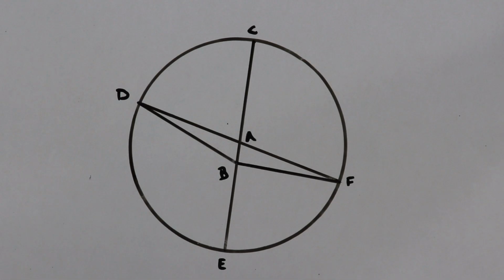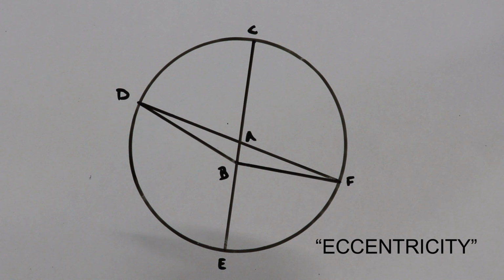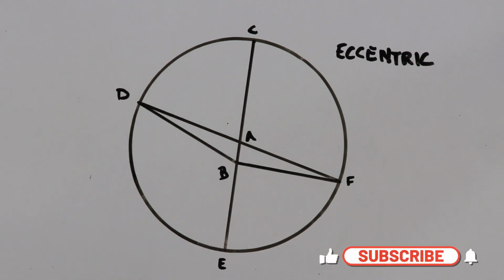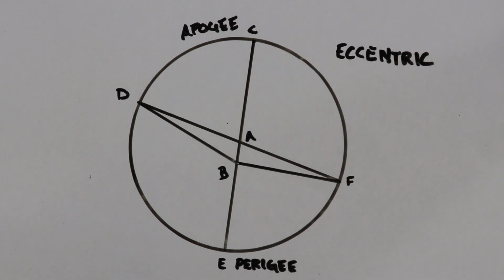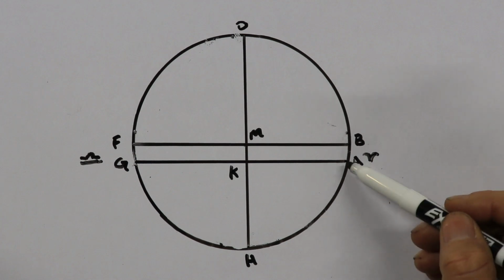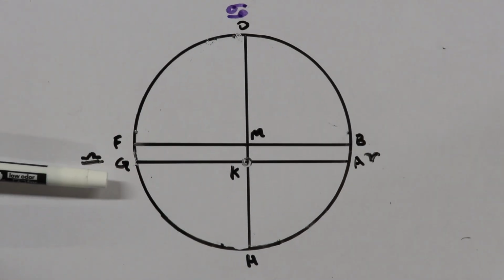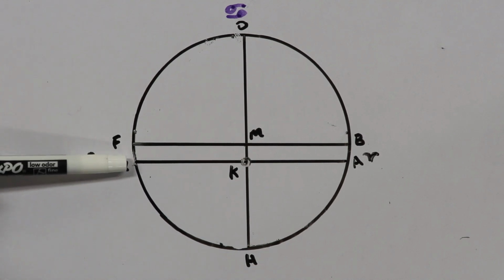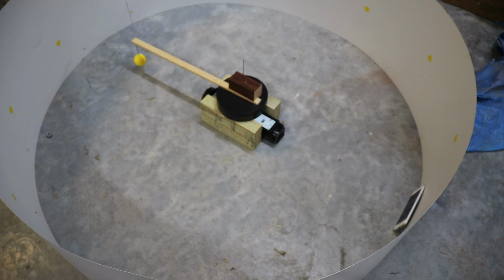"Eccentric" in Astronomy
0:00 Eccentricity
1:41 Apogee/perigee
3:17 The Sun's Inequality
6:08 Model demonstration

This is the first part of the explanation of eccentricity from Astronomia Danica, the book by the Danish Astronomer Longomontanus, Tycho Brahe's most trusted assistant. In this model, which conforms to astronomy going back at least to Hipparchus, the Sun orbits a stationary Earth. The eccentricity, or offset of the Sun's orbit gives rise to the asymmetry between the two halves of the year. More to the point, it explains why the Sun appears to speed up and slow down or in a modern (inverted) sense why Earth appears to. It is a fallacy a) that Earth orbits the Sun and b) that an orbital ellipse of 0.0167 would produce a sensible asymmetry. So new terms like "equilux" and outlandish claims that refraction can cause multi-day observational discrepancies must be employed as an attempt to cover over a broken helio-centric model. Longomontanus proved Copernicus wrong over 350 years ago using immutable methods of Geometry.